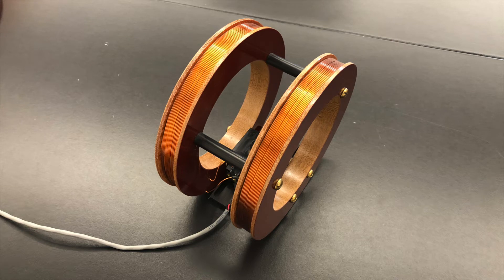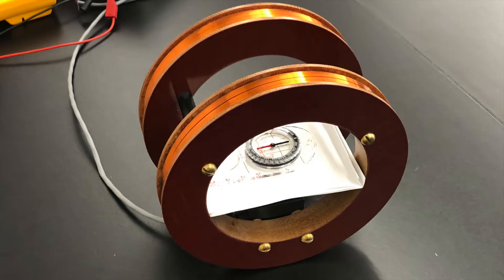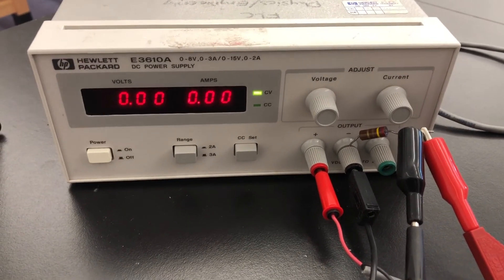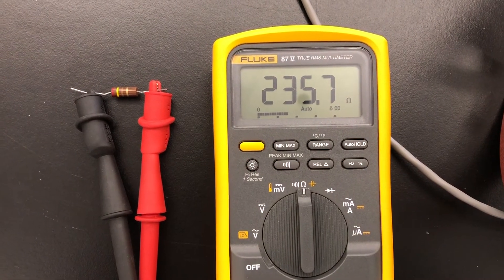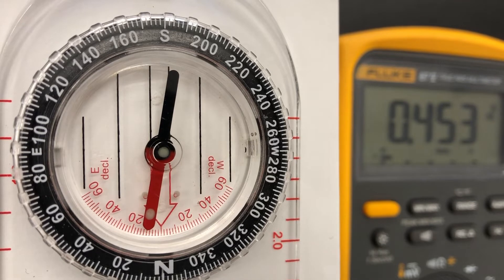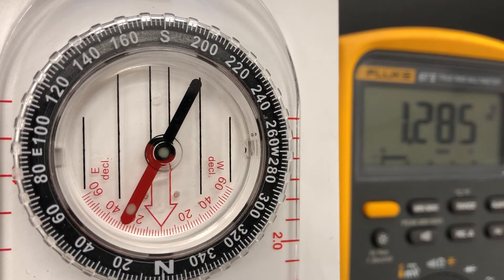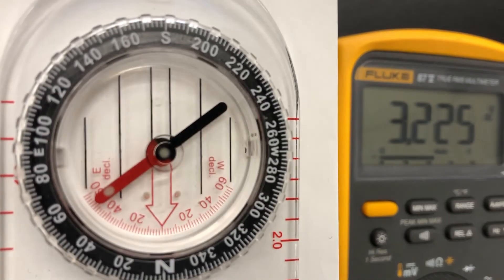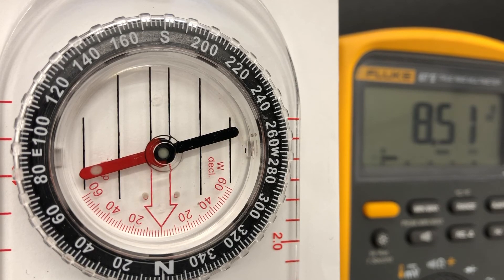Measuring the local magnetic field of Earth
This is a short, remote lab exercise for an undergraduate second semester physics class.  A compass is placed inside a Helmholtz Coil where the coil field is perpendicular to the Earth's magnetic field.  The field at the center of the Helmholtz coil is given by B = 0.7155 mo (N I / R), where mo is the permeability of free space (not sure how to type Greek in the comments here).  N is the number of loops in the coil, I is the current, and R is the radius of the coil.  The compass always points in the direction of the net magnetic field, and the Earth's field is assumed to be constant.  Yes, the very high angle deflections measured are outliers on the linear graph, so eliminating those will give more accurate results.  It should also be noted that there are almost certainly stray magnetic fields in the classroom where this was done, so the measured value for the Earth's field includes those.